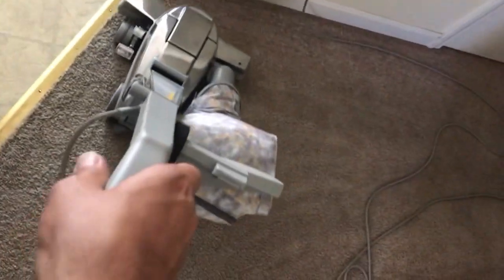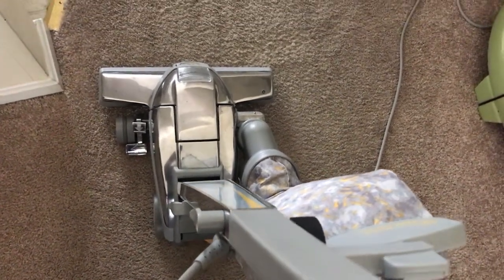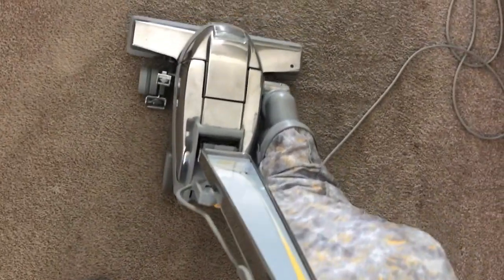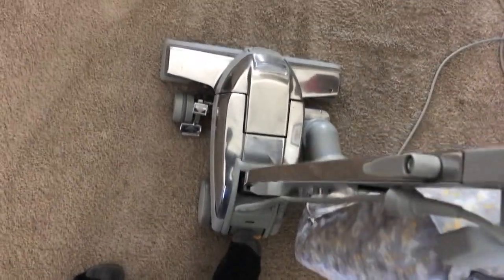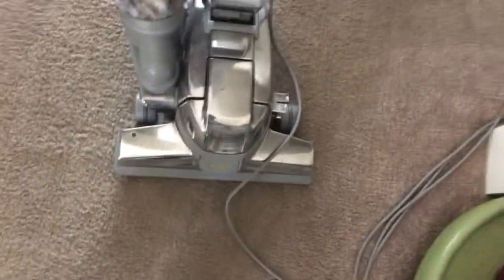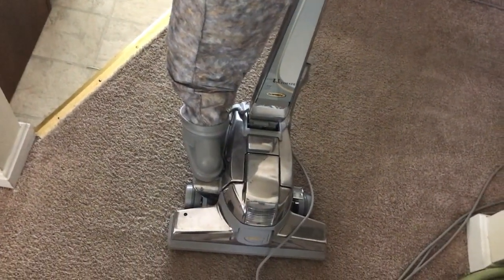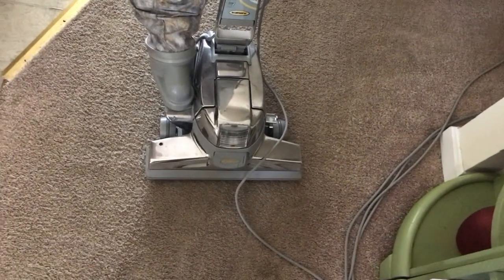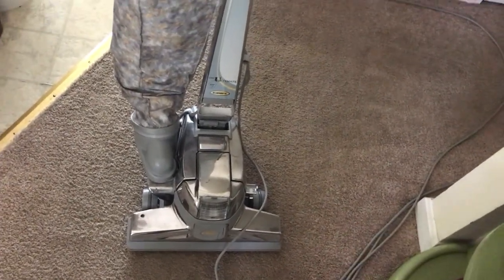The only way to get your carpet completely cleaned in vacuuming!